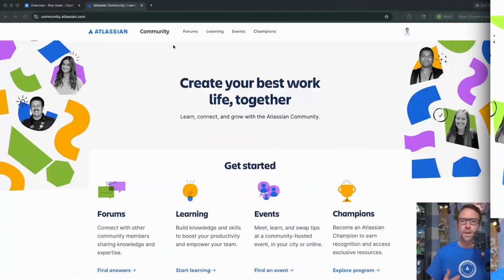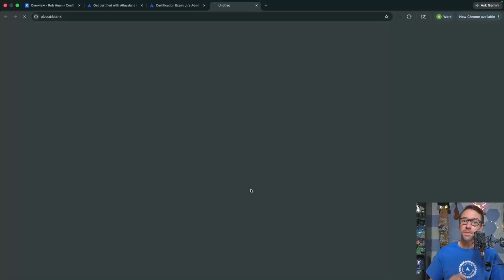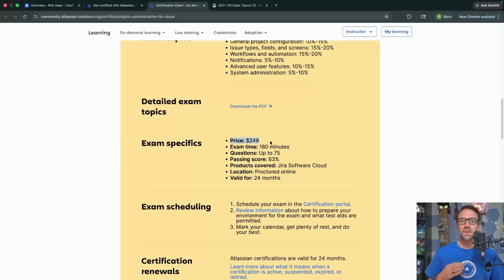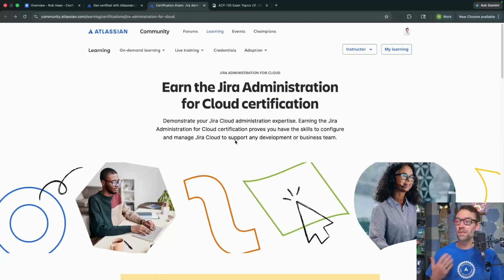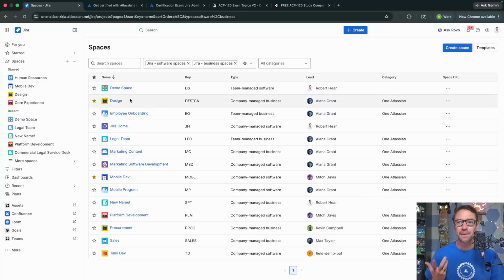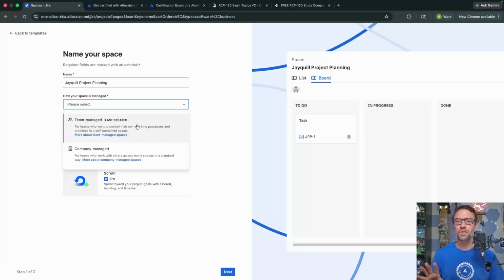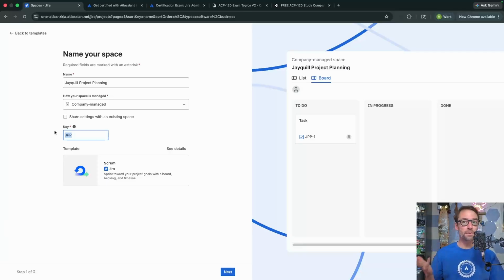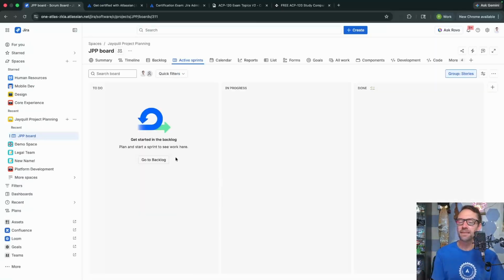Jira Project Basics & How We'll Study | ACP 120 Recap 1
In this recap we'll cover what the ACP-120 Jira Admin for Cloud is, how we'll learn together and the basics of projects. Use the links above to get more support, and hope to see you in a session soon!

00:00 - Start
00:52 - Session 1 Overview
01:24 - ACP-120 Exam Overview
03:55 - How We'll Learn Together
05:46 - Project Templates
06:17 - Team vs Company Managed Space
07:19 - Project Key (Don't change it :D )
08:51 - Recap Wrap Up